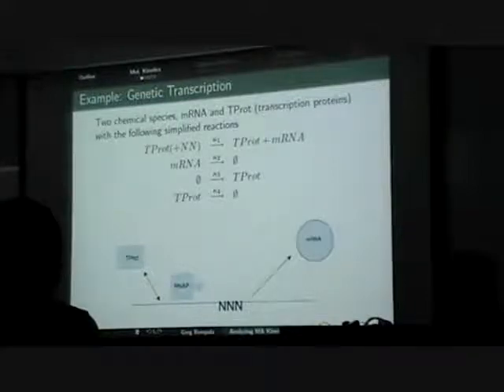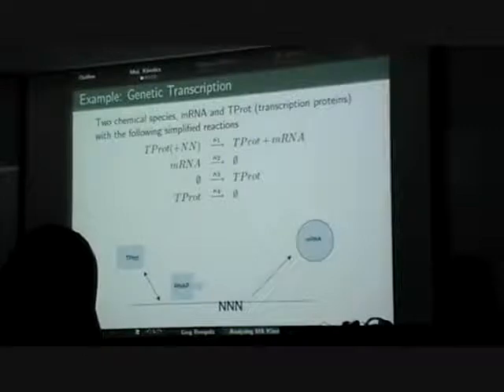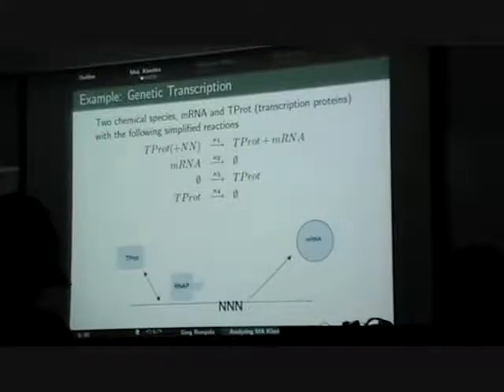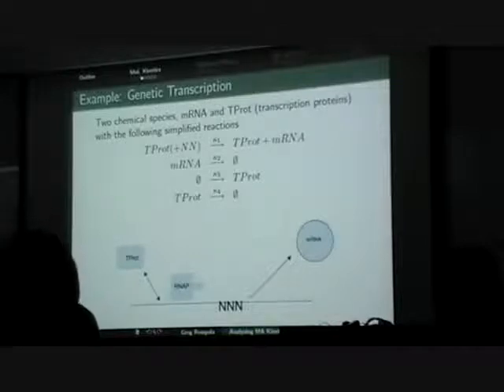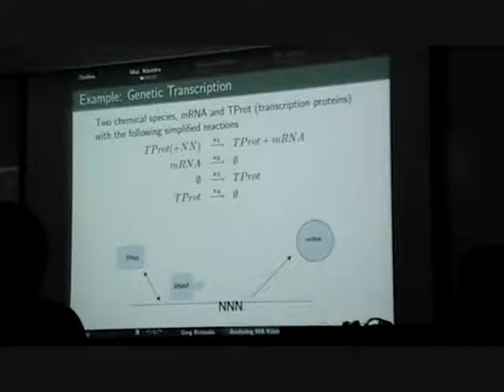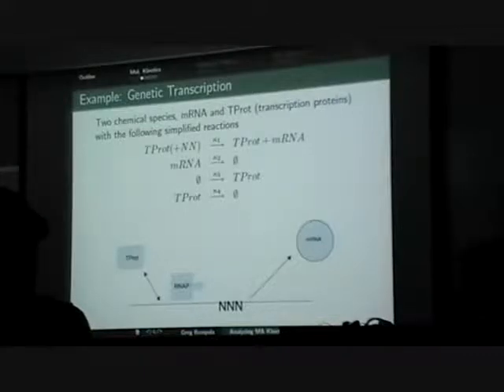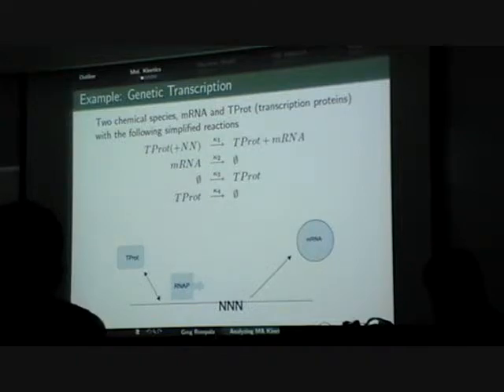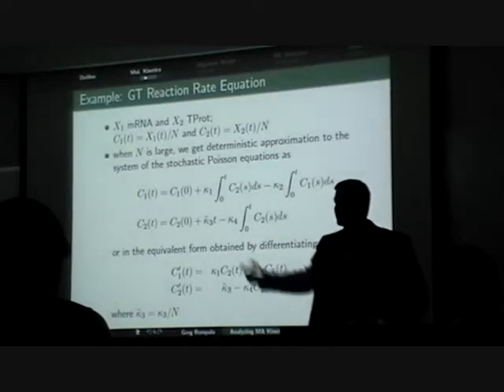Part3 Greg Rempala Presentation